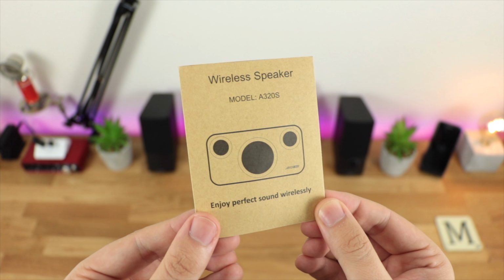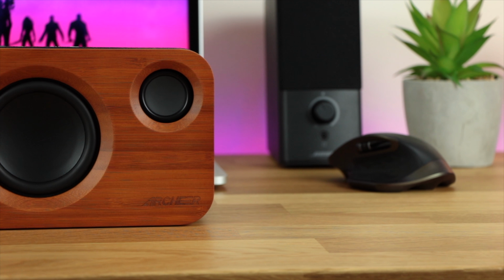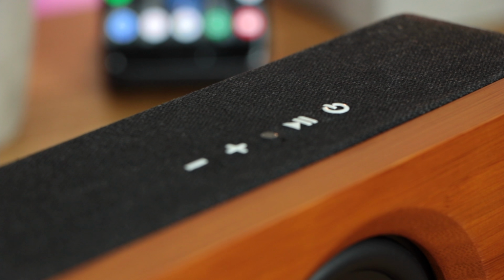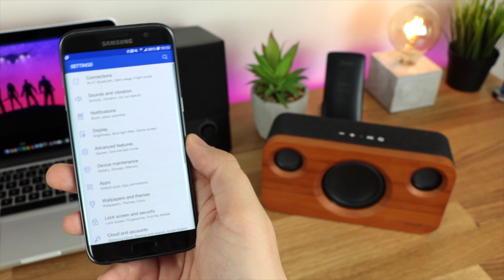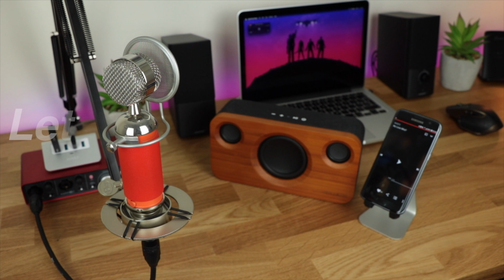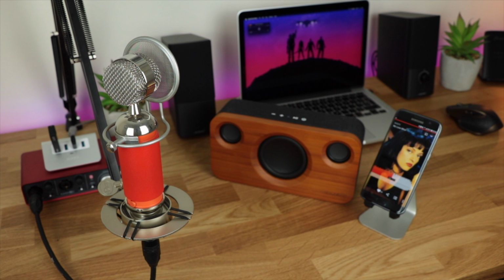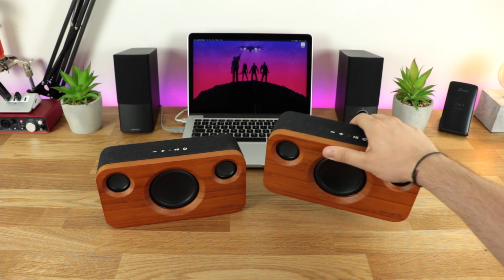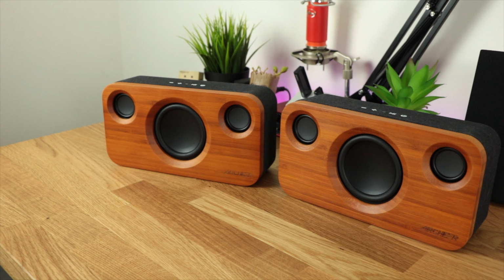Archeer A320S Review - The Best Cheap Multi room Set Up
In this video I review the Archeer A320S multi-room bluetooth speakers. I have reviewed the older model which is a solo outing but this time you can have 2 or more. These are some of the best bluetooth speakers I have right now and I couldn't recommend them more. So check the link to my last video and the link to pick some up for yourself.

Review Enquiries

Copper vs Glass Beme: COPPERVSGLASS